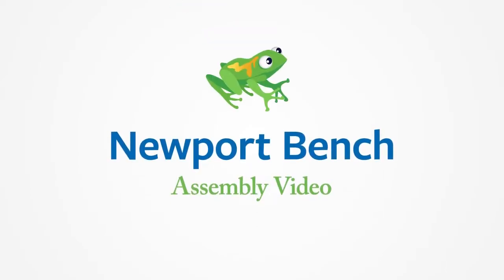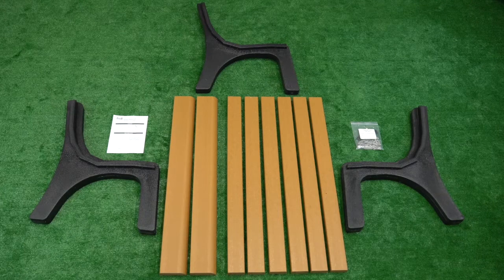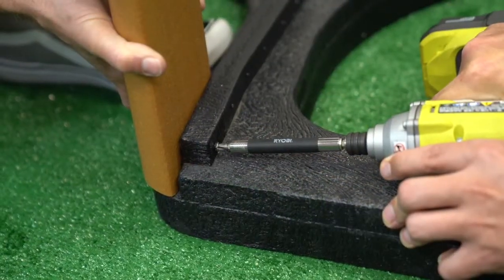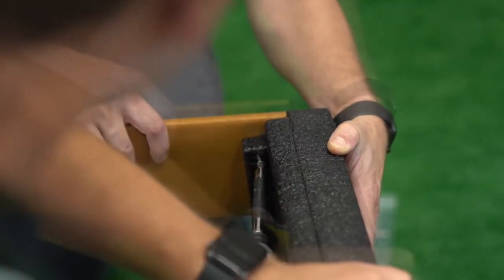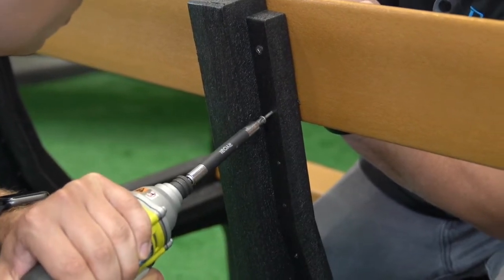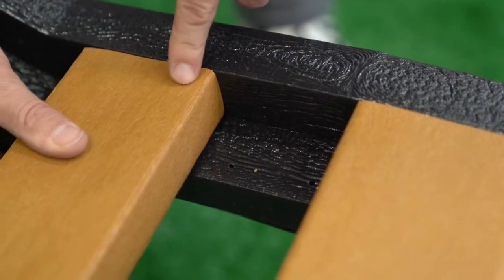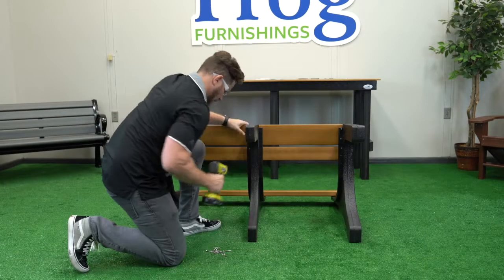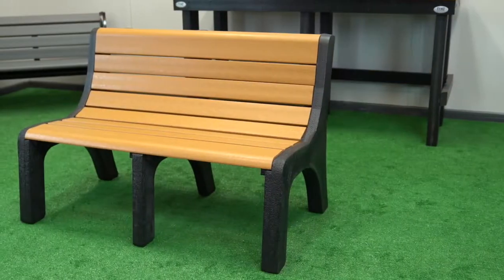Frog Furnishings – Newport Bench 4', 6', and 8' Assembly Instructions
Frog Furnishings – Assembly Instructions for the 4', 6', and 8' Newport Bench.

Perfect for any park, city, school, or business. Made from various sized Resinwood slats, the Frog Furnishings Newport Bench is the industry leader in durability and comfort.

Assembly is quick and easy. Watch this video to assist your assembly.